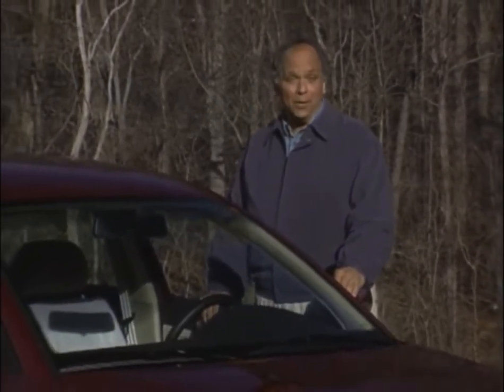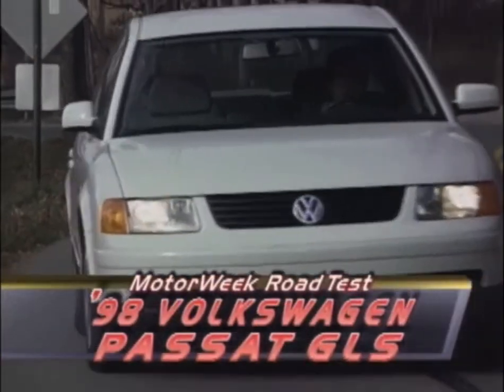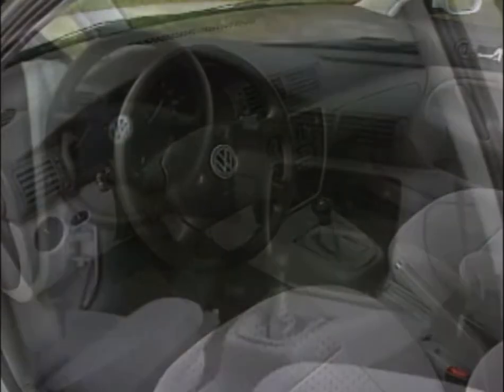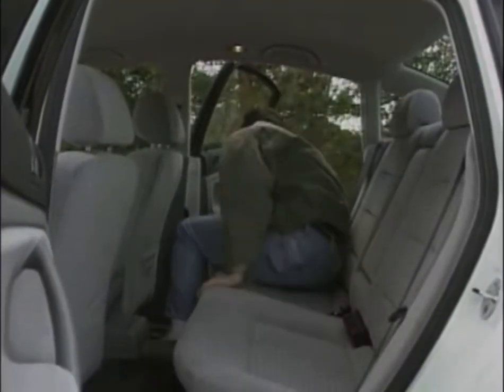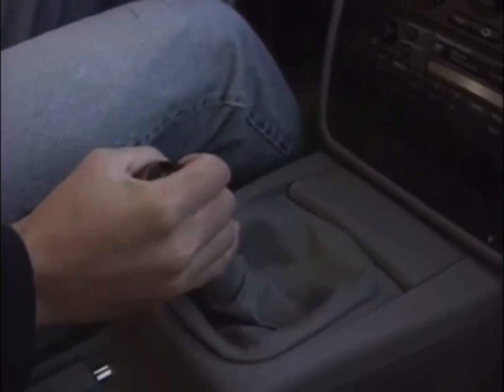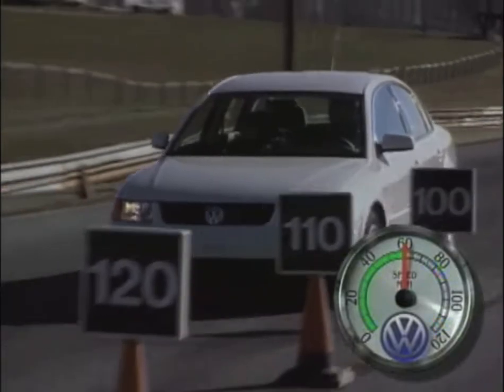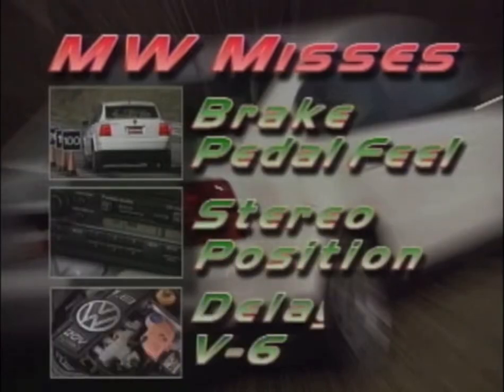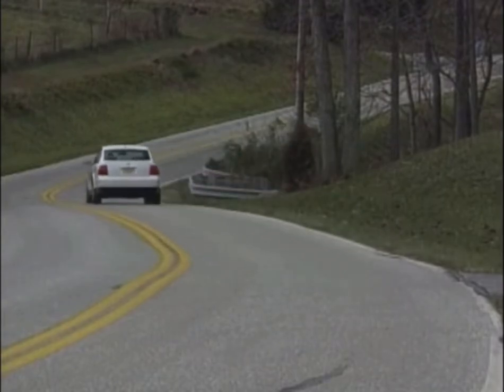Motorweek 1998 Volkswagen Passat Road Test